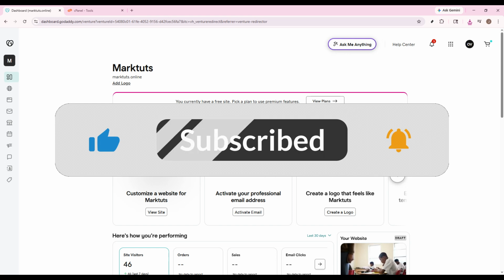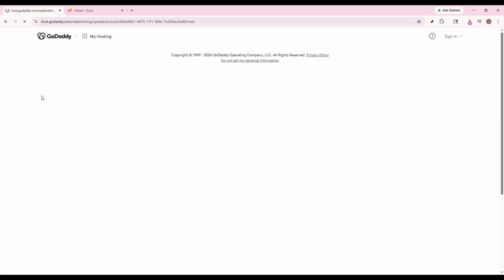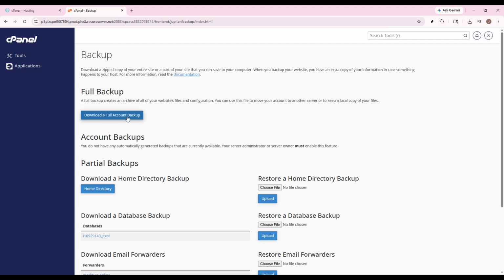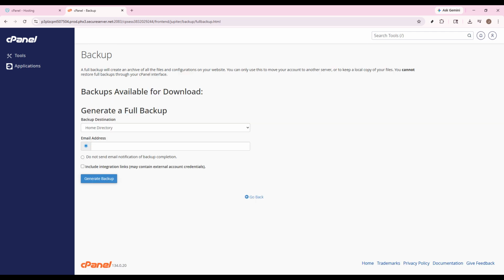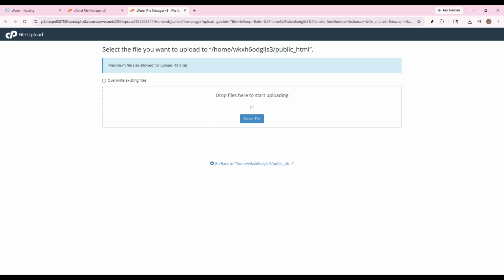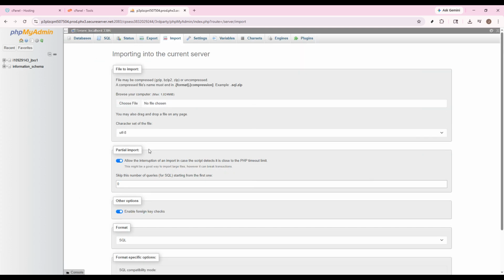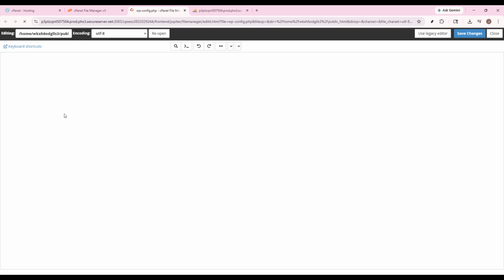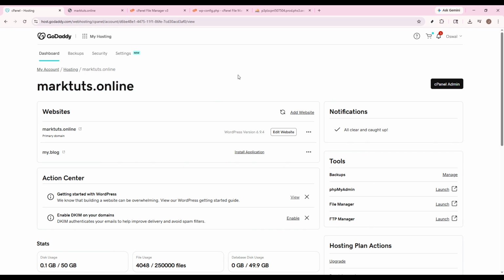How To Transfer Website GoDaddy (Step-By-Step Guide)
Learn how to transfer a website from GoDaddy step by step, including backups, file uploads, database import, and wp-config.php updates.
This guide is ideal for moving your site to new hosting or restoring a website safely without losing content.

🕚Timestamps:
0:00 Intro
0:17 Sign In To GoDaddy And Open Hosting
0:42 Back Up Website Files And Database
1:18 Upload Files To Public_Html
1:42 Import The Database In PhpMyAdmin
2:05 Update Wp-Config Php And Test The Site
2:33 Outro

✍️What You'll Learn In This Video:
• How To Sign In To GoDaddy And Open Your Hosting Dashboard
• How To Back Up Website Files And Database Safely
• How To Upload Website Files To Public_Html
• How To Import A Database Using PhpMyAdmin
• How To Update Wp-Config Php For A Website Transfer
• How To Test Your Website After Moving It

💡Pro Tips:
• Always download both files and database before making changes
• Keep a copy of your original backup in a safe folder
• Double-check database credentials before saving config changes
• If using WordPress, clear cache after the transfer
• Test the site on desktop and mobile after migration